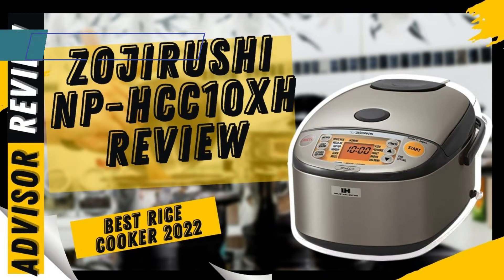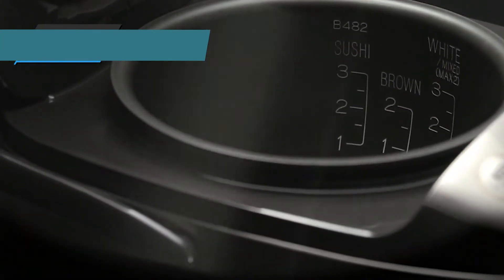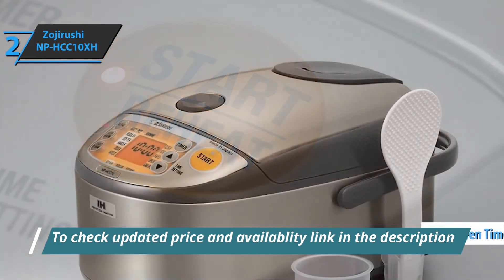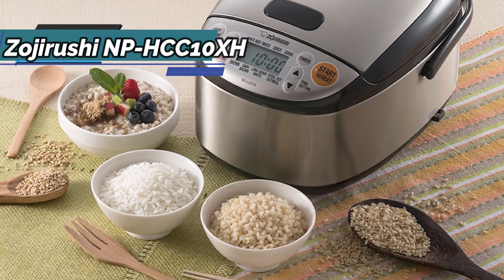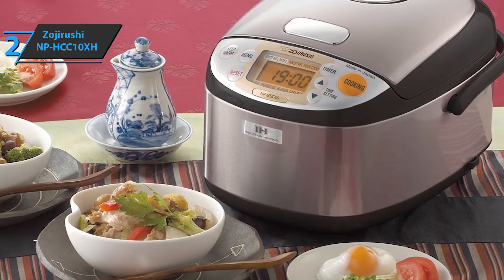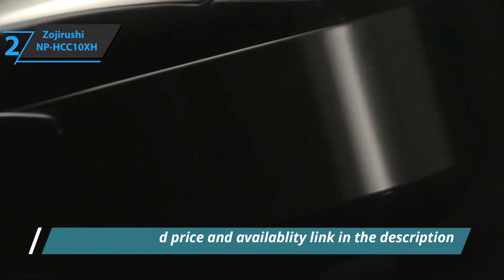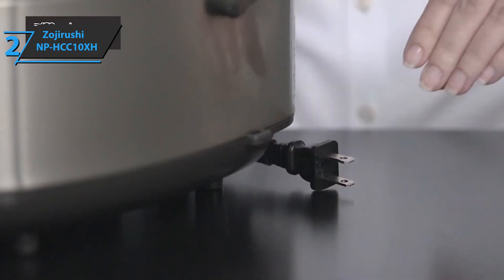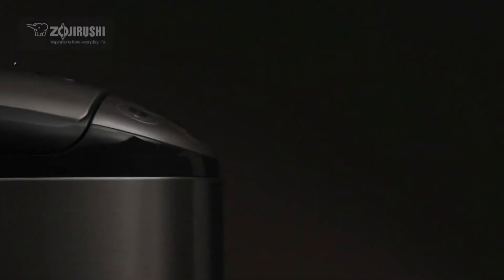Zojirushi NP-HCC10XH Rice Cooker review 2024- Best Rice Cookers 2024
Zojirushi NP-HCC10XH

We try to cover all factors before choosing the best one.